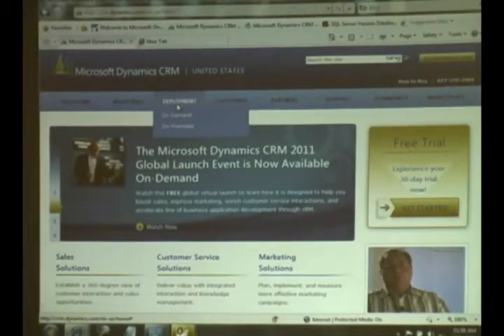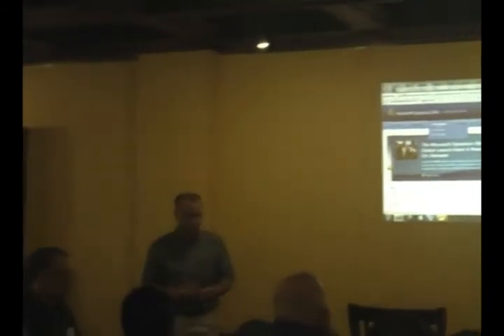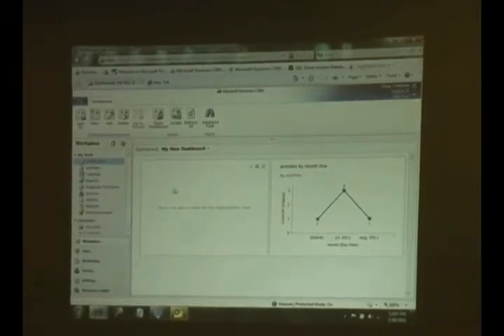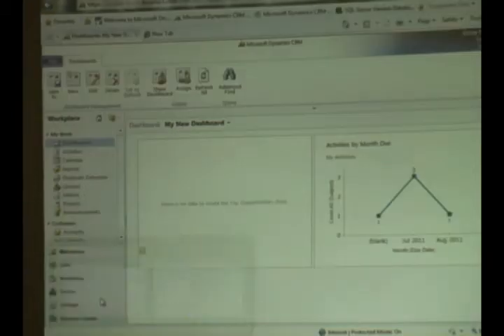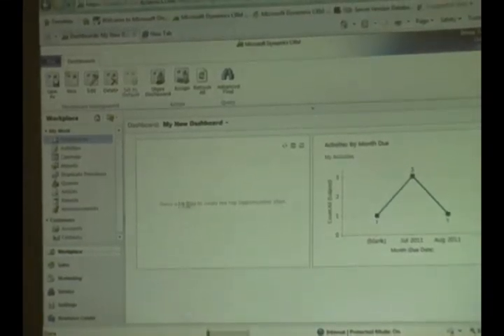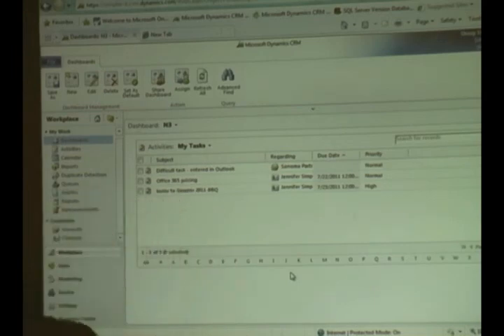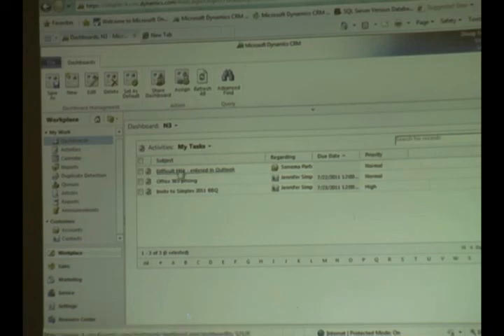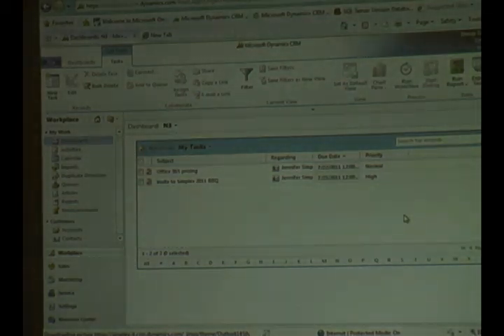Introduction to Microsoft Dynamics CRM Online 2011 - Part 1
Presented July 2011 by Simplex-IT's Doug Tombow. Topics include: What is CRM?, Benefits of CRM, The "US" vs. "I" Challenge, Online vs. On-Premises CRM, The CRM Online Interface